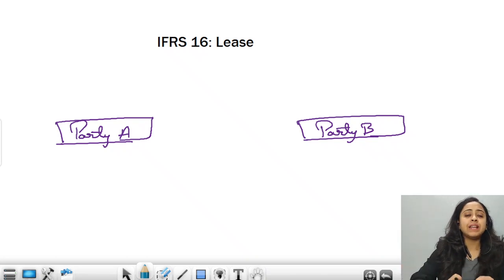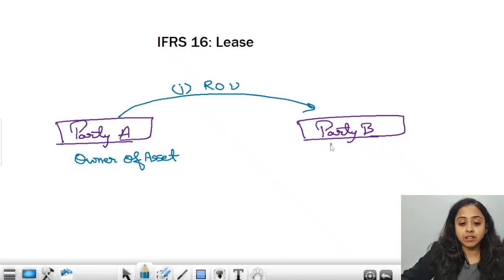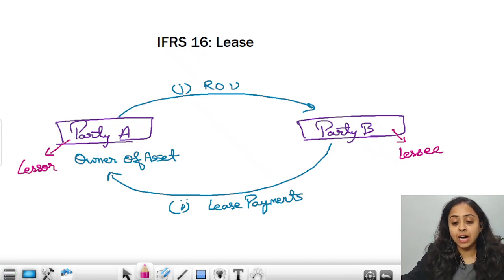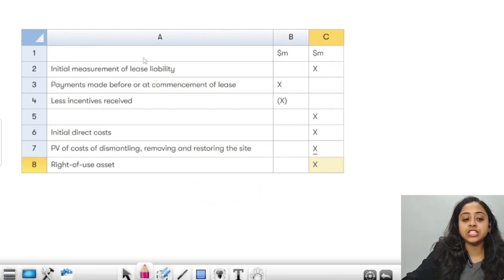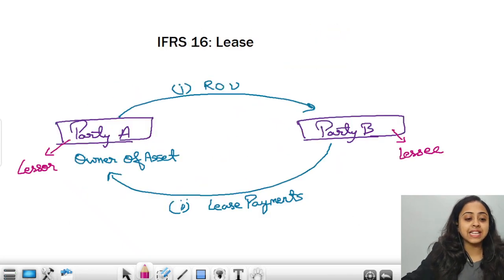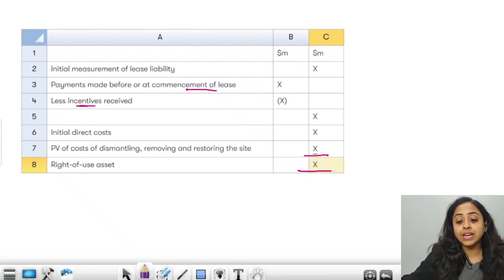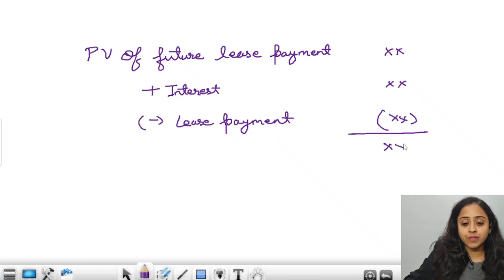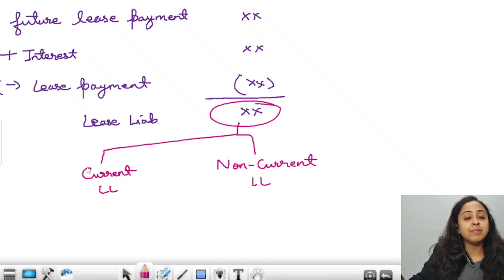What is lease Liability? IndAS 116 English || By CA Swati Gupta